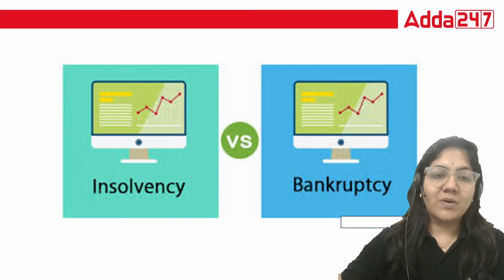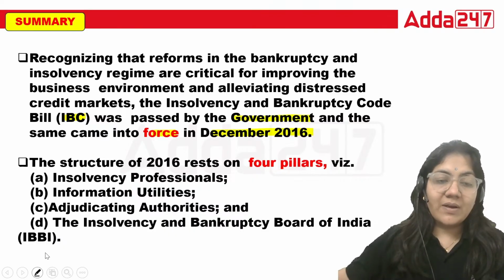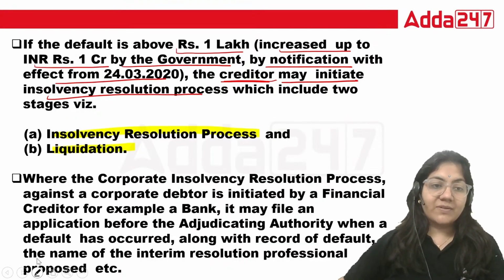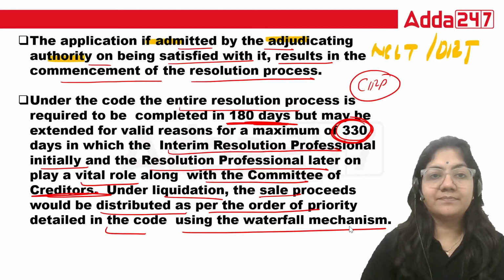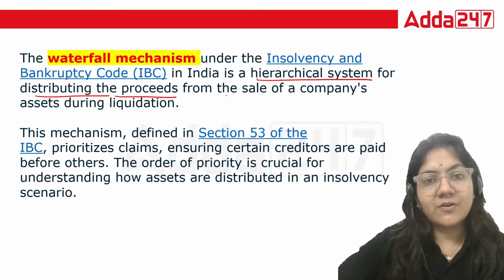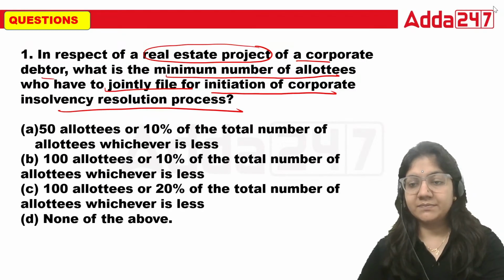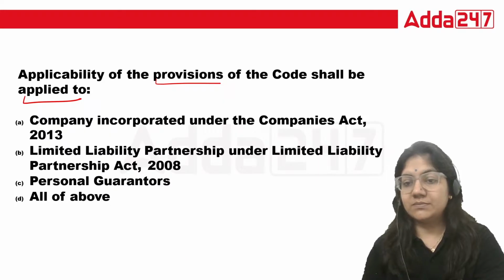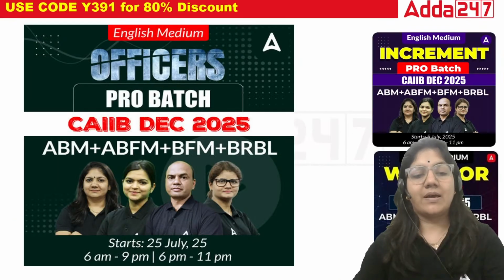CAIIB Dec 2025 | Manthan Series | BRBL | Module C | ACT 14 - The Insolvency and Bankruptcy Code, 2